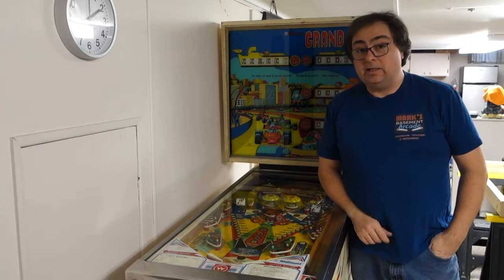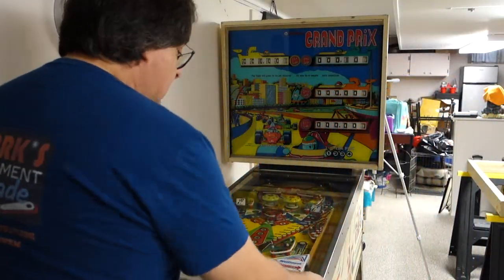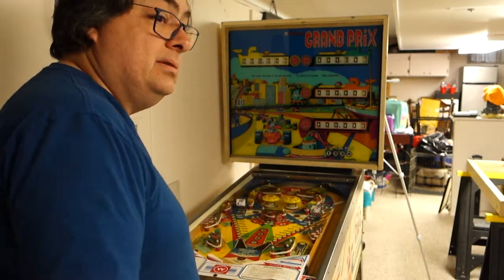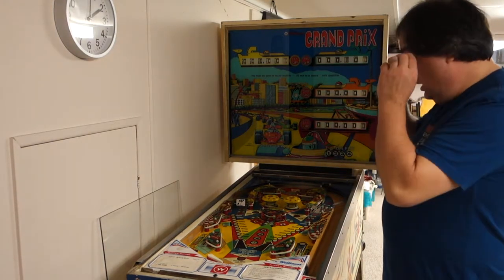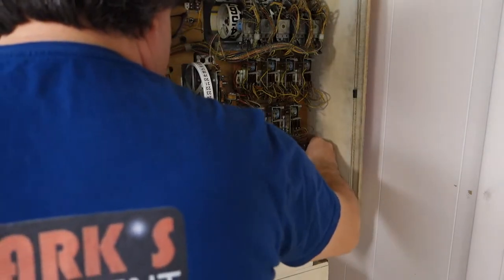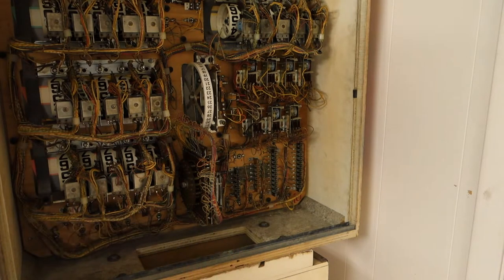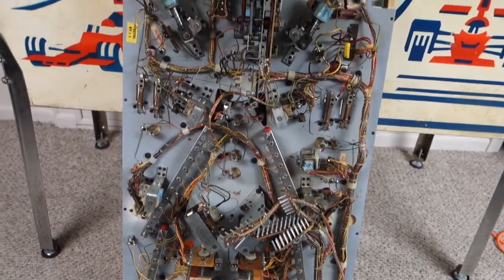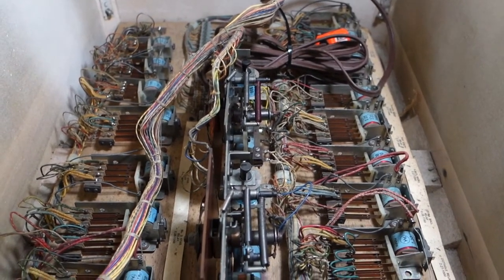1976 Williams Pinball Grand Prix Playfield Removal